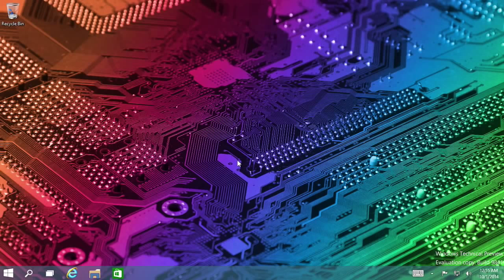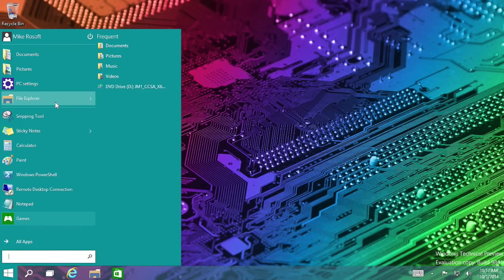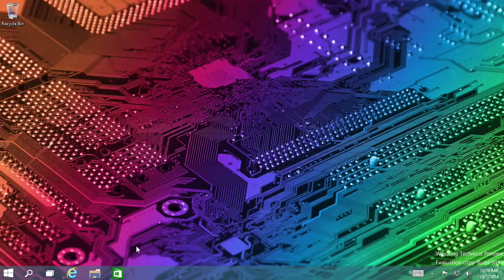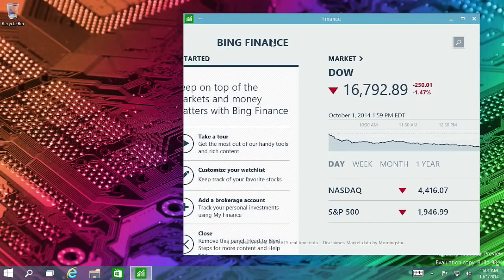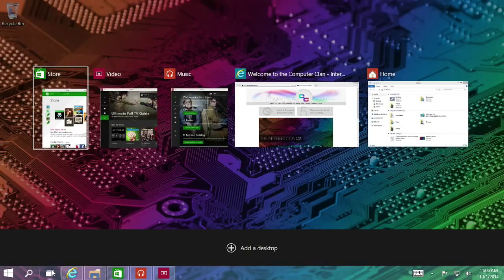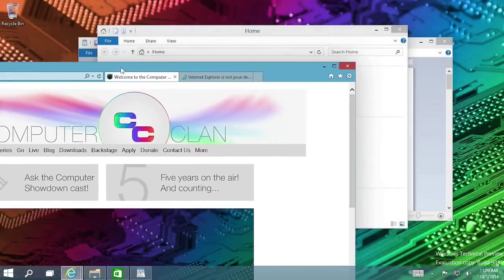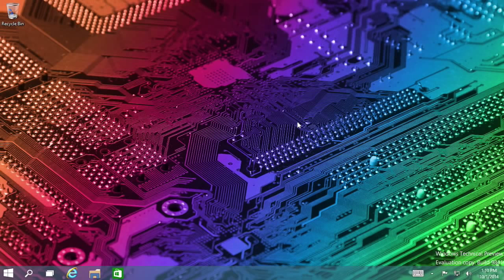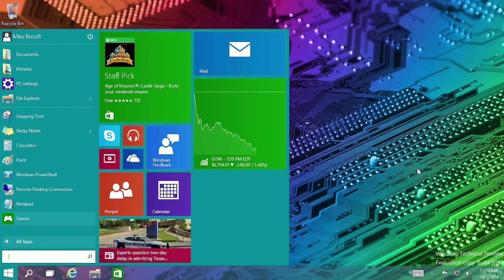Windows 10 Tour